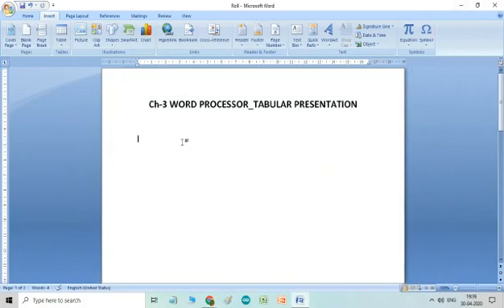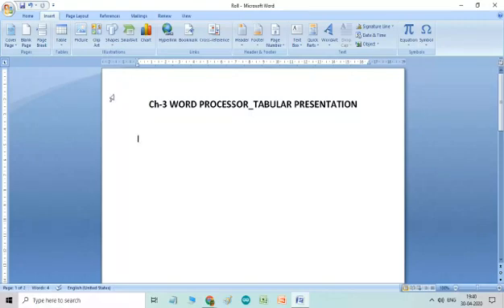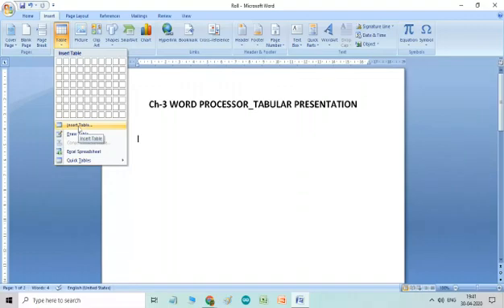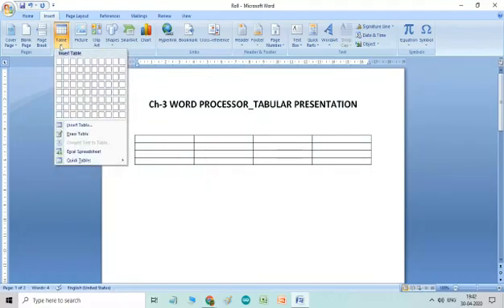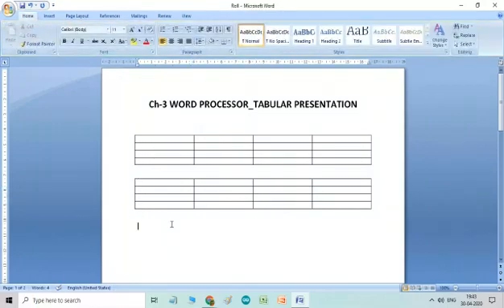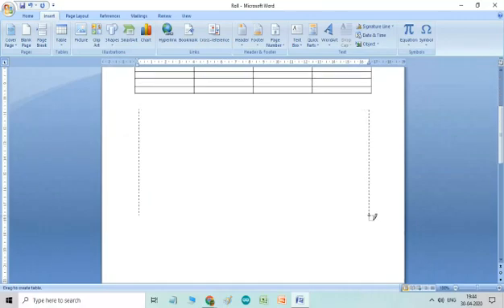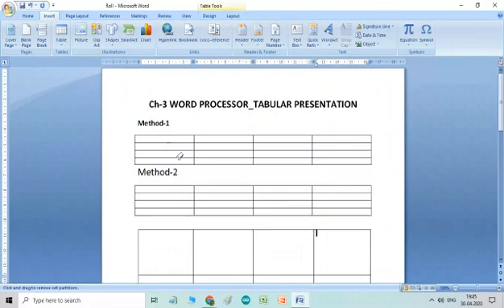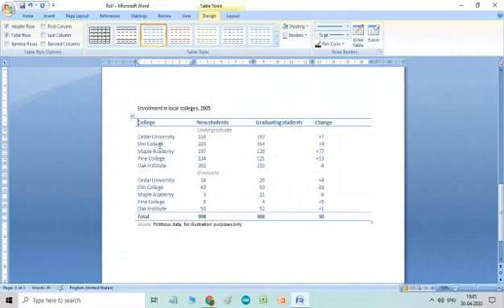Class 6(1)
Tables